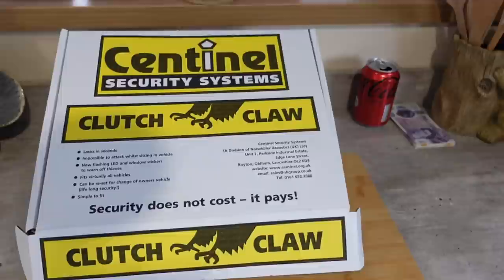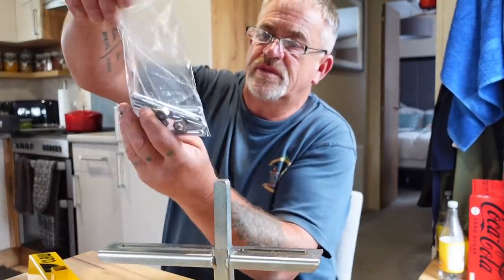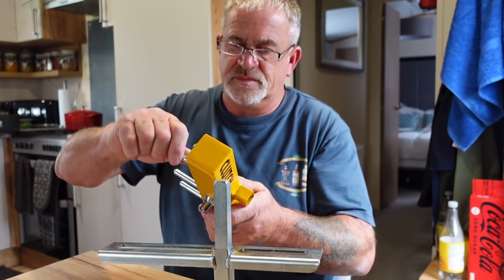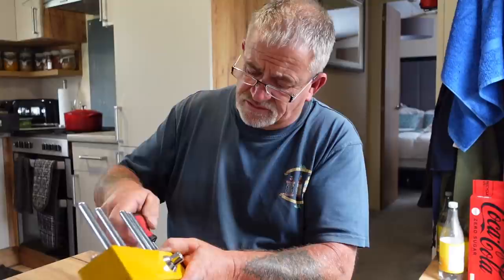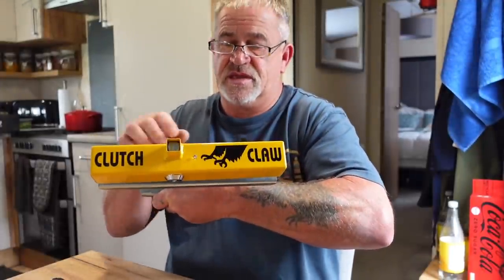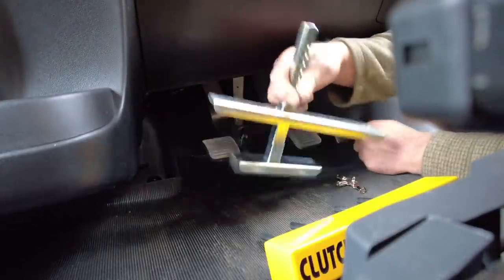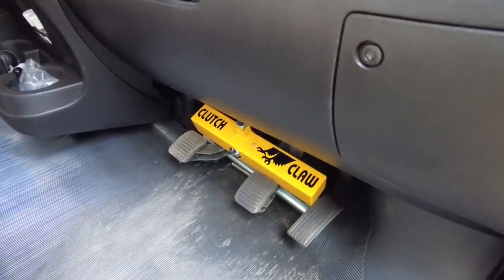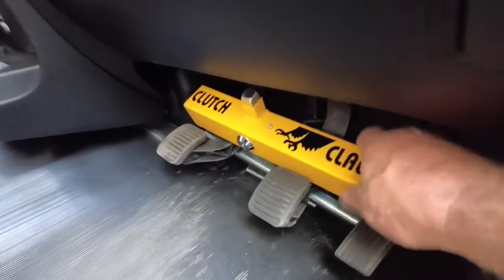Clutch Claw, Security Does Not Cost …. It Pays.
Facebook And Instagram: Rob and Lynn On Tour